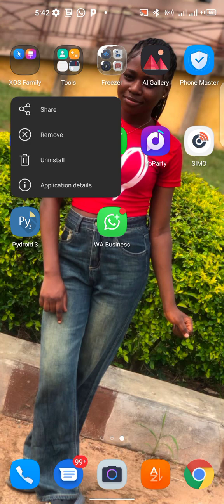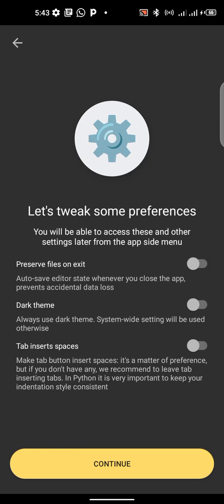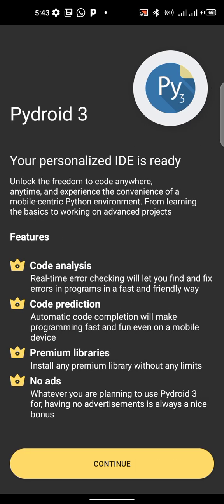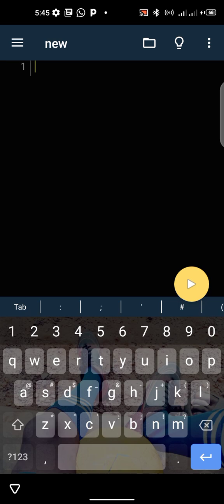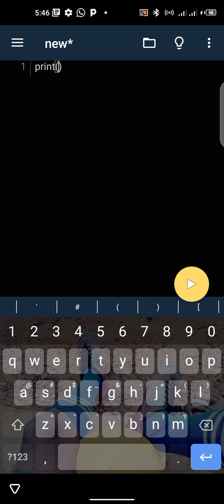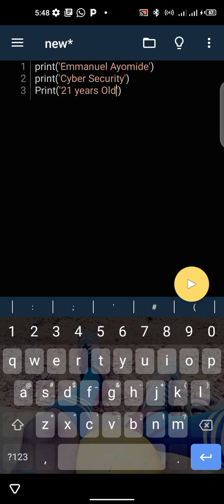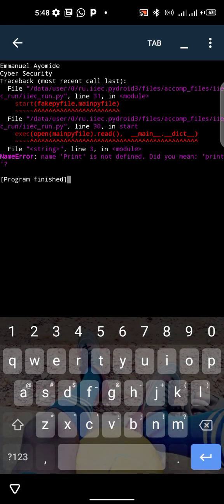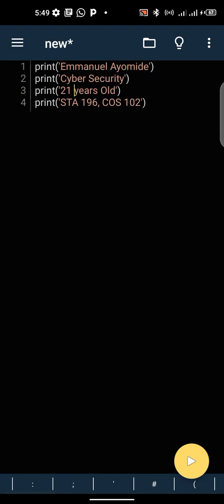Your First Python Program | Print "Hello, World!" in Python (Beginner Tutorial)🚀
Welcome to your first Python lesson!In this beginner-friendly tutorial, you'll write your very first Python program using the "print" function. This is the perfect starting point if you're new to programming or just beginning your Python journey.In this video, you'll learn:• How to use the "print" function• How to display text on the screen• How to write your first four lines of Python code• Tips every beginner should know💻 Code Used:print("Hello, World!")print("Welcome to Python!")print("Let's start coding!")print("Python is fun!")Whether you're a student, aspiring software developer, or simply curious about programming, this lesson is designed to help you build a strong foundation in Python.👍 If you enjoyed this video, please Like, Share, and Subscribe for more easy-to-follow Python tutorials from AMPCODE.🌐 Website: Amplicue.vercel.app#Python